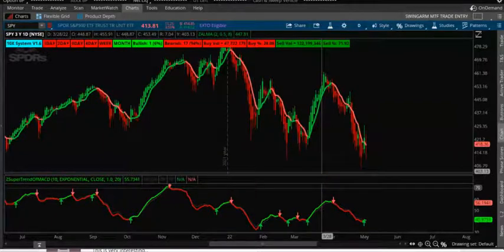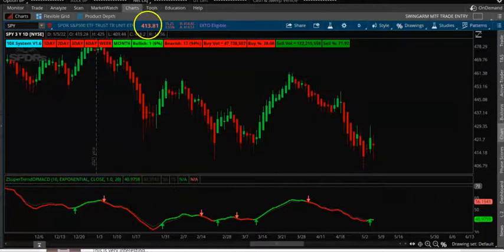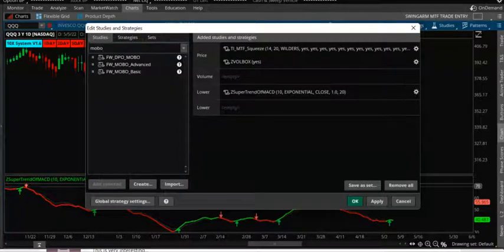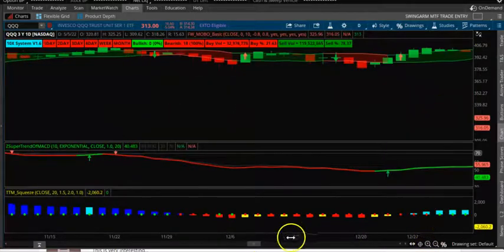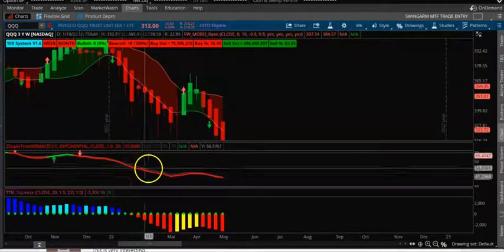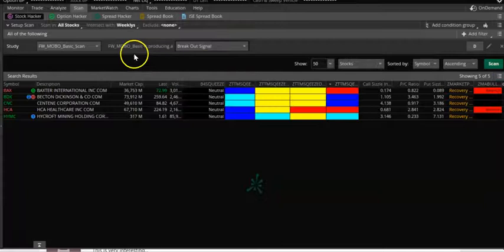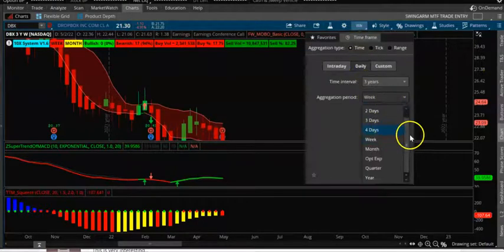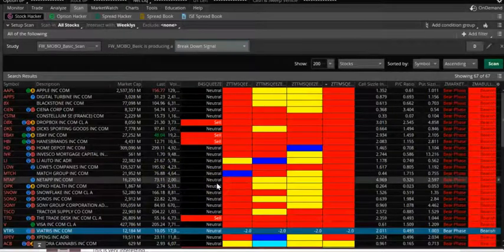FREE Indicator with buy/sell signals | SuperTrend Of MACD and AVG RSI For ThinkOrSwim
POST 1
Below is the first Indicator I tested this with; the MACD. It plots the MACD Diff Line (The Histogram Part) and uses that to calculate a SuperTrend "of" that line in order to smooth its movement. I'm sure that I'm not the first person to have done this, but I couldn't find a thread on here relating to it so here's my shot at it.

Market Pulse Free Indicator to Identify the Market Trend and Direction

RSI IFT (Inverse Fisher Transform) For ThinkOrSwim